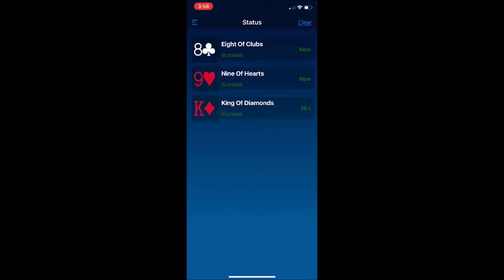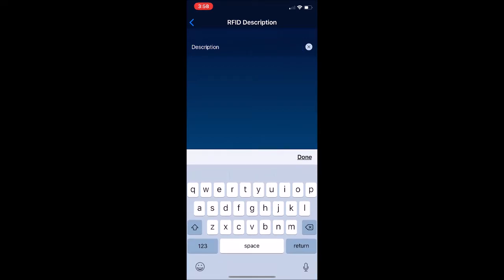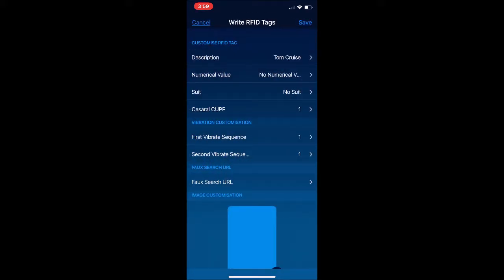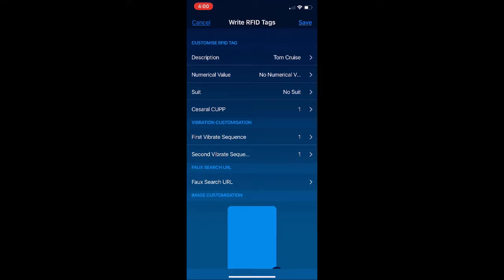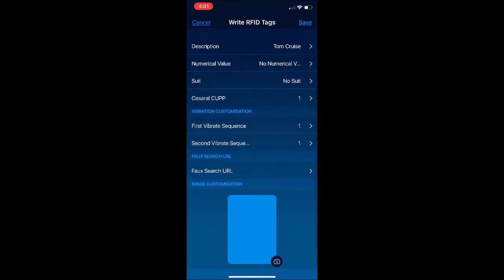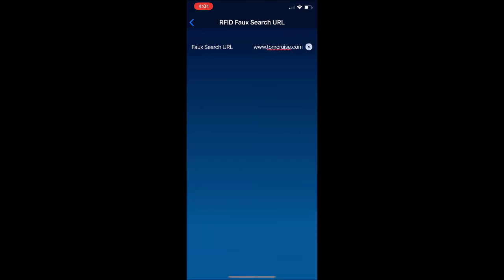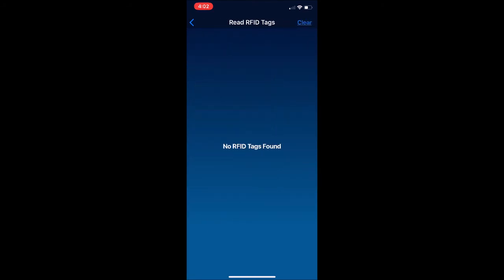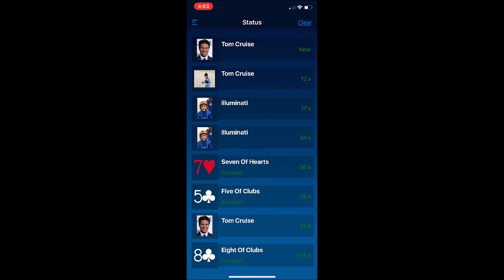Second Sight RFID Overview for Mentalists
The world most advanced RFID System for mentalists. Take the next step in human evolution, perform the impossible.

The human body is equipped with five basic senses: vision, hearing, taste, smell and touch. These senses allow us to perceive the world around us in order to ensure our survival. However, there is an additional sense, one that many refer to as the sixth sense.

Since the dawn of time, magicians have pushed the boundaries of the possible, constantly defining and redefining the laws of nature. Some say that the perfect illusion would be to allow the spectator to fairly shuffle the deck and select any card, whilst the magicians back is turned and under test conditions, divine the selected card.

No stooges, no peeking and no marked deck – you can even be in the next room or on the other side of the planet.

Second Sight includes a RFID reader/writer, 52 RFID Playing cards and USB Charging Cable.  With RFID Tags you can easily gaff your own custom effects. Second Sight is not limited to just playing cards – it can function with any object that you can attach a microscopic RFID Tag to.

Second Sight is the smallest and most sensitive RFID reader available and can detect playing cards at up to 110mm (4½ inches). A simple vibration sequence tells you the suit and value of the card instantly. Second Sight takes RFID Technology to the next level, with integrated Bluetooth to allow voice announcements and programmable tags, allowing you to record your own custom messages and images.

The Second Sight Deck has been designed specifically for magicians. These cards are not made by hand – the chips and antenna are incorporated into the cards during the manufacturing process, ensuring that each card is perfectly thin and flat. The deck can be shuffled and handled in the same way as an ordinary deck and is designed to last a lifetime.

Apple users benefit from direct integration into iPhone and Apple Watch, with customizable images and audio messages. There is no need to remember complex vibration sequences – you get the information in plain English (or any selected language) via a discreetly hidden Bluetooth earpiece.

The RFID reader features both wireless transmission and on-board vibration cuing. At only 75 x 35mm it’s incredibly small, with a range that allows you to detect the cards with a single gesture. When paired to an iPhone, the reader can be positioned under a table for a truly hands-free performance.

Second Sight incorporates a custom RFID Tag Programming Interface, enabling custom text descriptions, audio recording and images to be associated with RFID tags. These custom tags facilitate third party integration, enable a myriad of automated reveals offered by Prevision, CUPP, UTP and Inject 2.